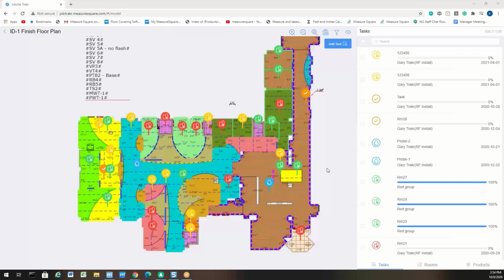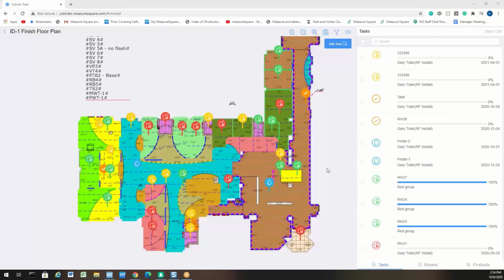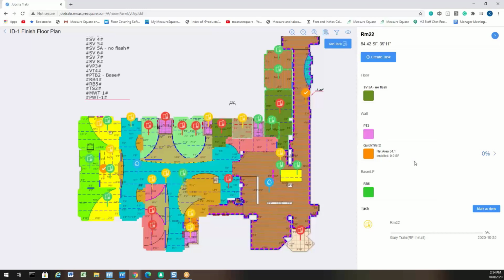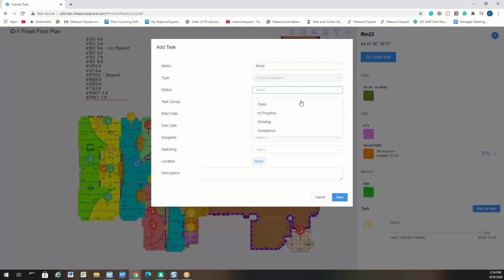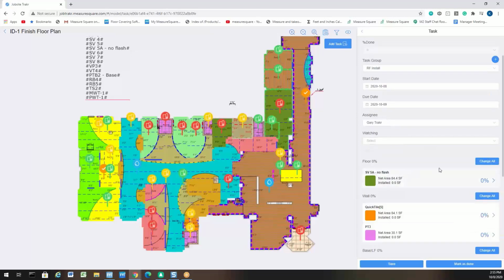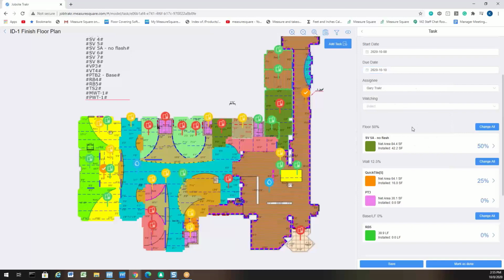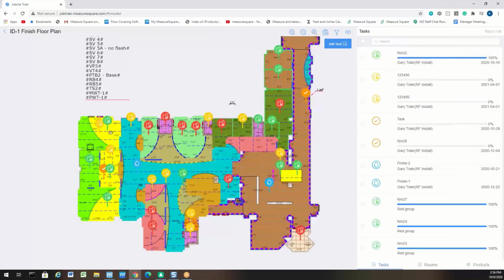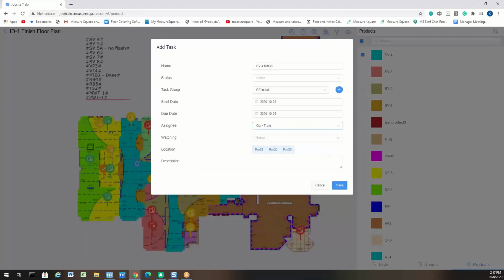How to track product installation for Job Trakr Web?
In this tutorial, we will go over how to track your product installation.  One of the key features to keep in mind is since we are starting with our MeasureSquare project data we know our quantities for each room of our project making tracking a breeze